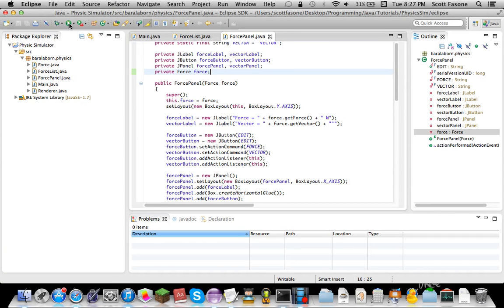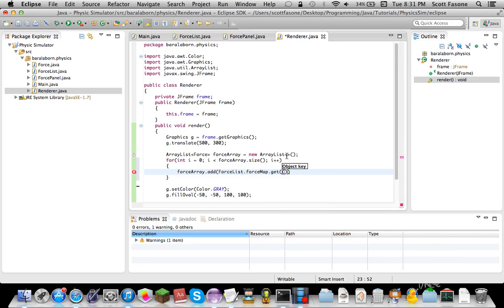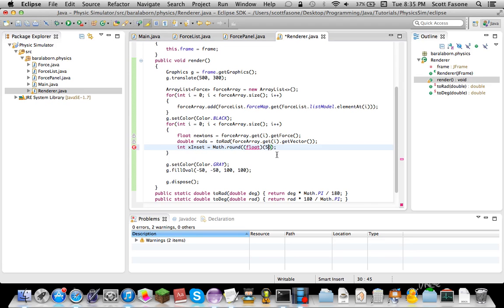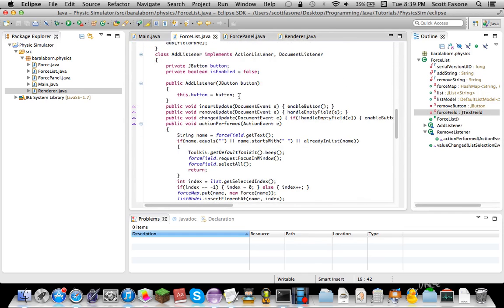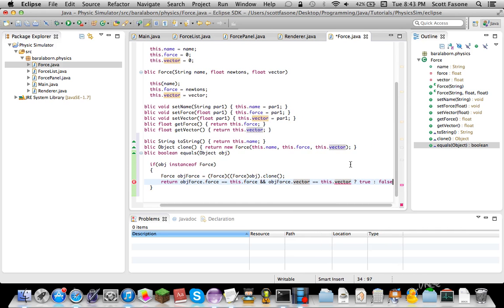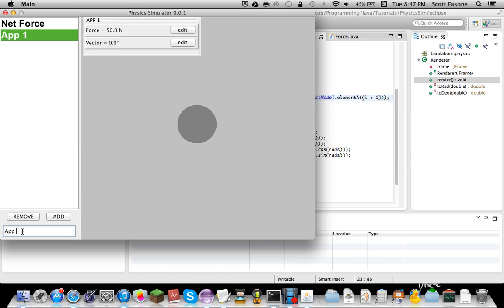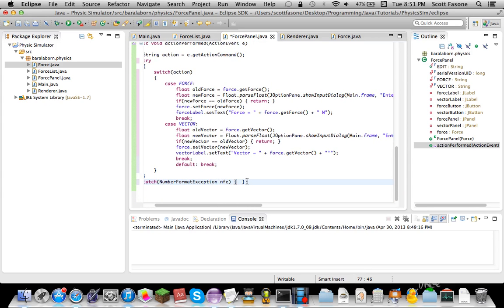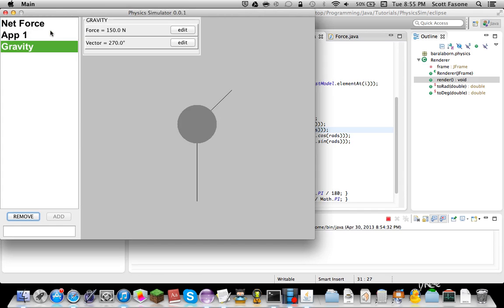Java Tutorials: Physics Simulator - Episode 5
Fifth episode of my programming series dedicated to teaching you how to program a Physics Simulator in Java! Now we add the ability to customize the forces that we were able to add in the previous episodes. Using some nice Bordering and Swing Layouts, we end up with a pretty photogenic finished JPanel.